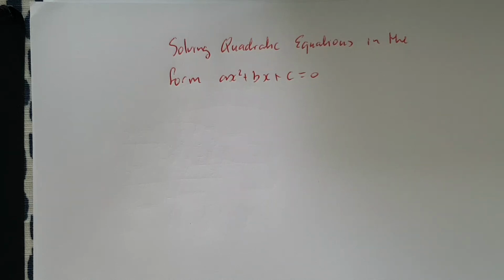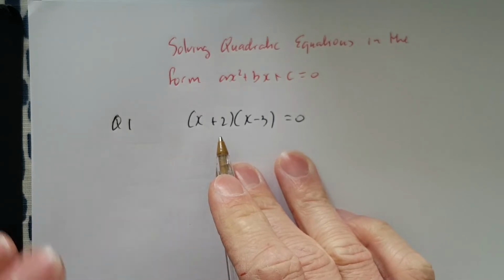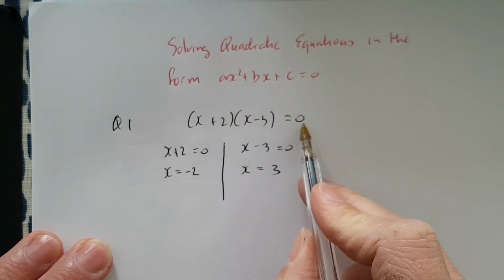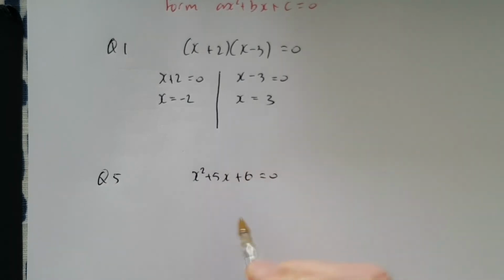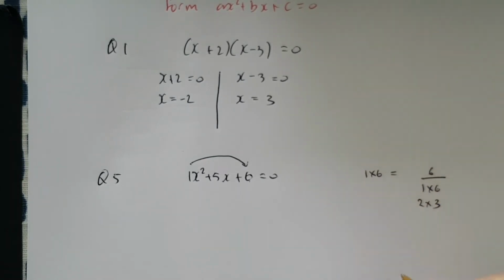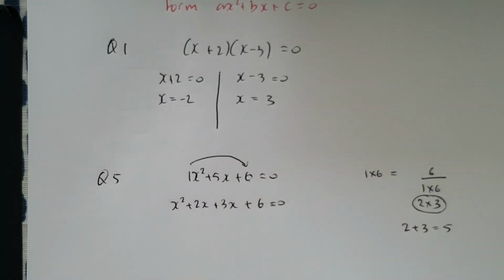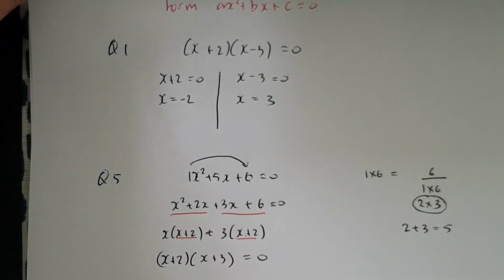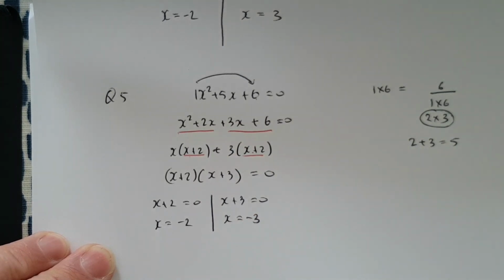March 31st Solving quadratic equations 1